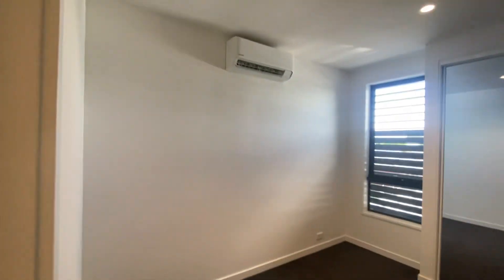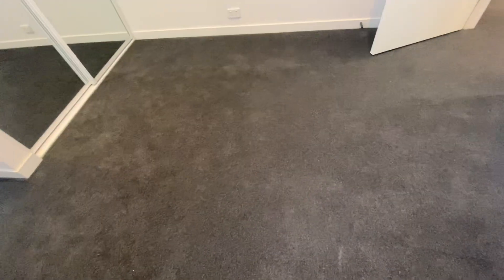82 Amara Circuit, Oakleigh South